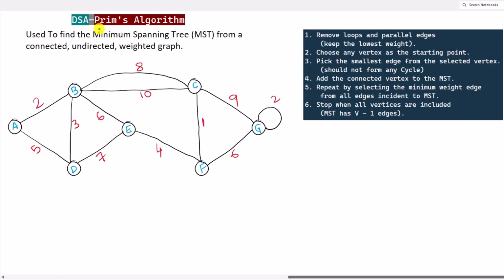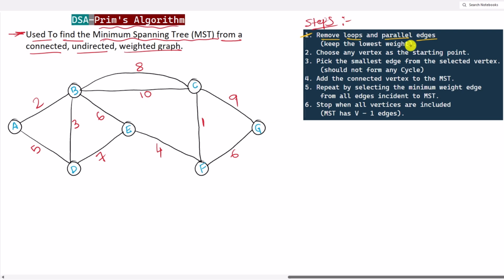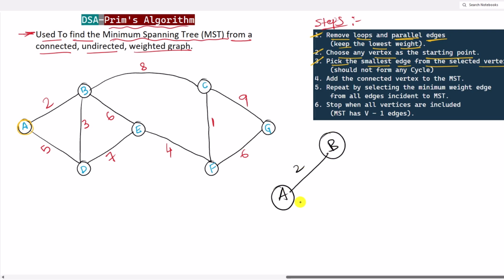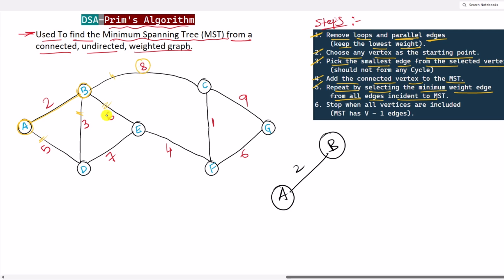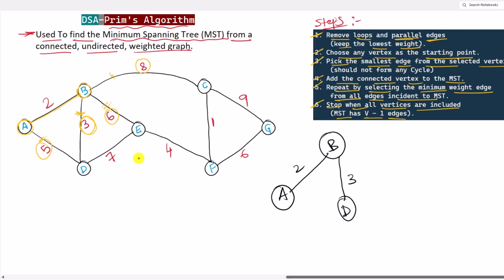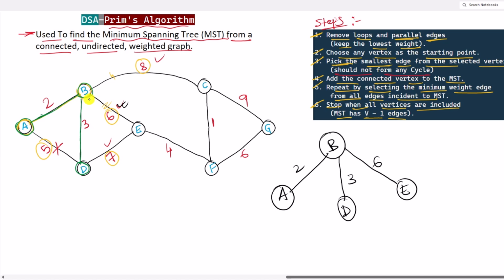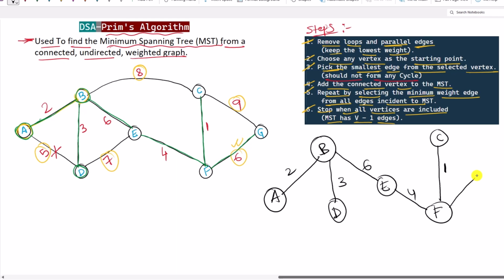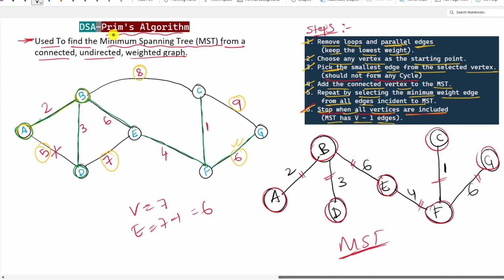143 - Prim's Algorithm for Minimum Spanning Tree | Data Structure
Prim's Algorithm builds a Minimum Spanning Tree by starting from any node and repeatedly adding the smallest edge connecting the tree to a new vertex. It ensures no cycles and results in the minimum total edge weight.

📝 Timestamps:
0:00 -  Prim's Algorithm steps